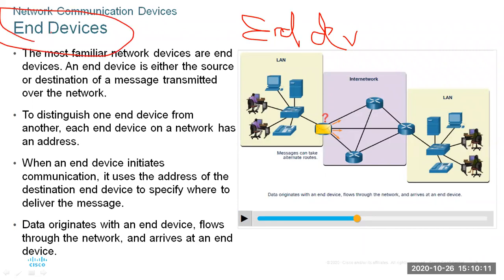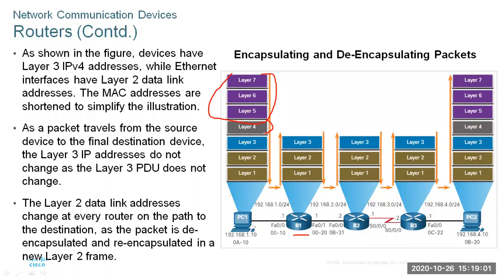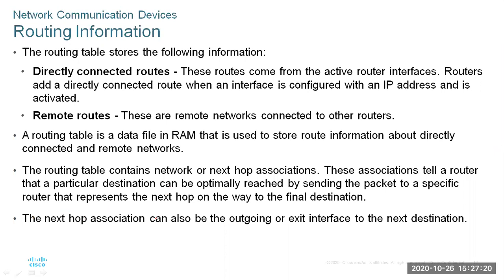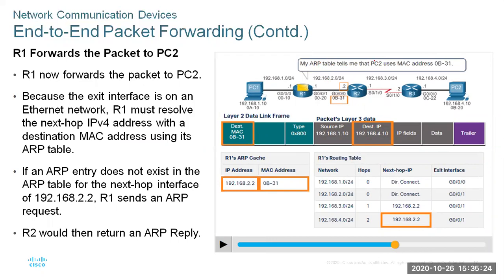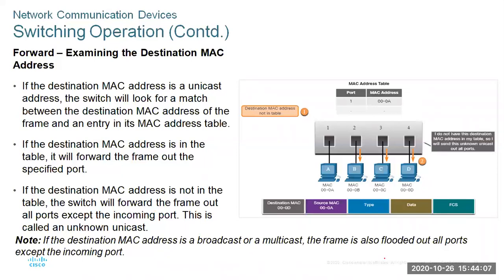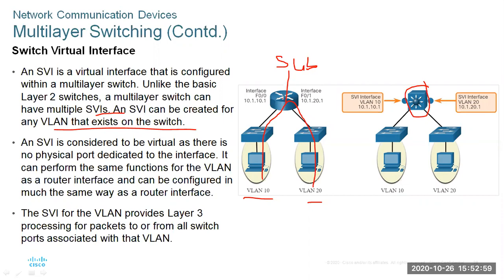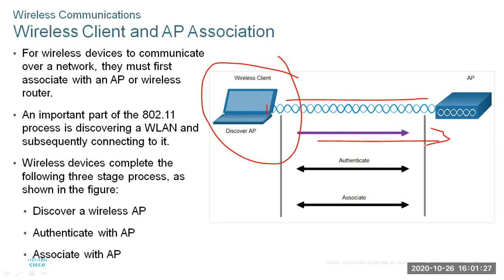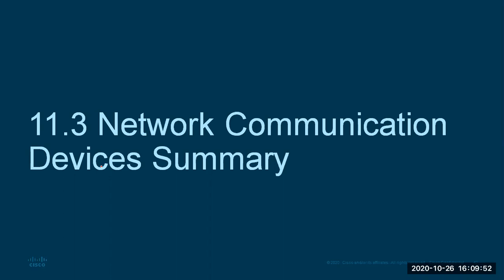Cybersecurity Operations Moudle 11 Network Communication Devices